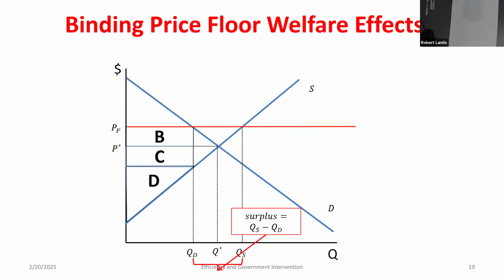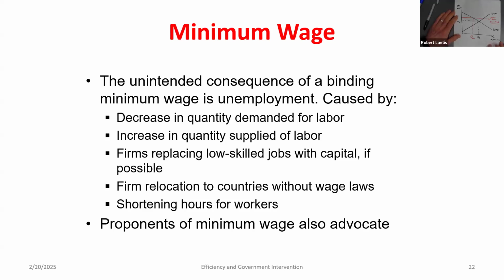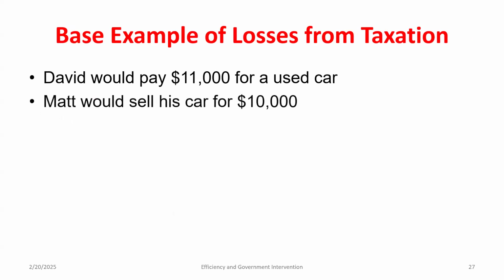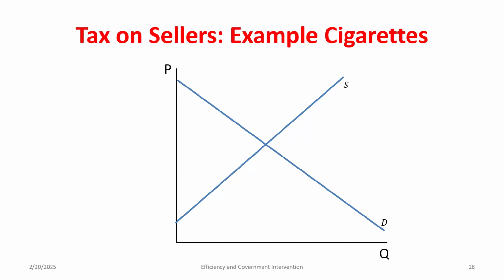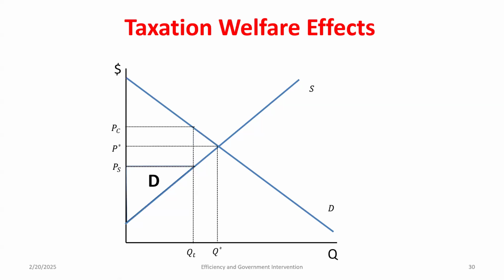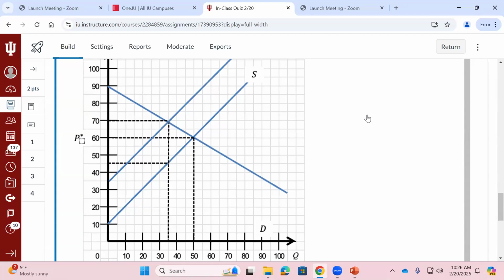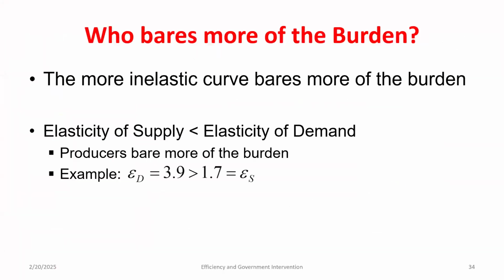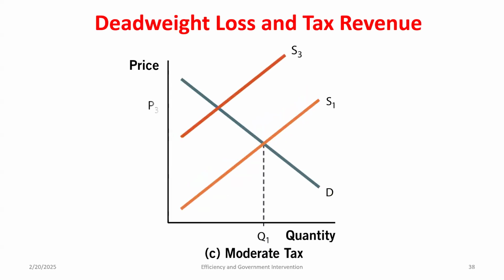Class Recording 2/20 B251